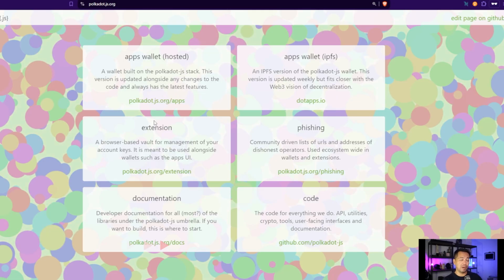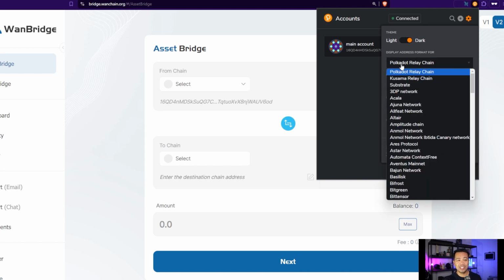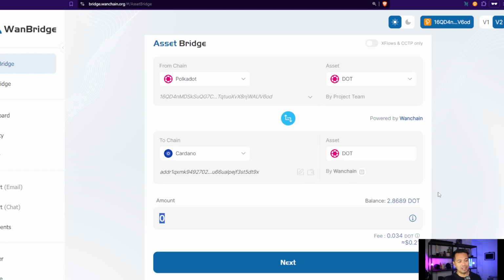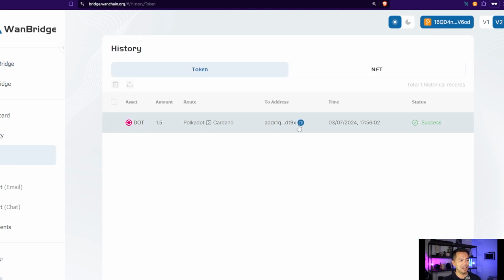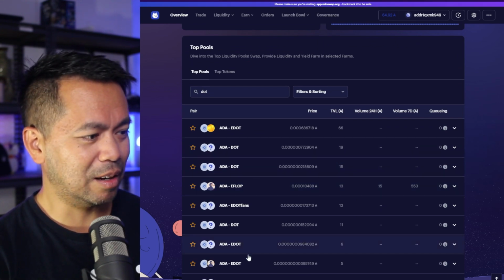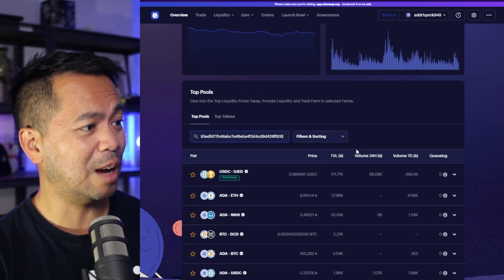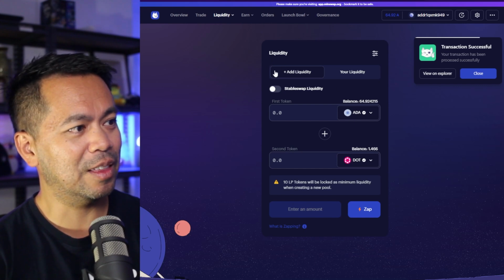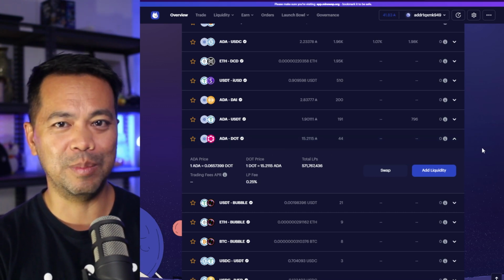How to Get $DOT to Cardano! Bridge DOT to Cardano via Wanchain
This tutorial will guide you through how to bridge the $DOT asset from Polkadot ecosystem to Cardano and provide it as liquidity on a DEX to earn some DEX rewards and possible future farming rewards.

Polkadot users can now move assets over to experience what DeFi is like in the Cardano ecosystem.

If you want to check the policy ID of the DOT asset on Cardano, please use:
25c5de5f5b286073c593edfd77b48abc7a48e5a4f3d4cd9d428ff935

This will ensure you are in the right liquidity pool and using the correct DOT asset on Cardano.

Timestamps
00:00 Intro
01:39 Bridging Tutorial
05:13 Providing DOT Liquidity to Minswap
05:40 Searching and verifying the DOT liquidity pool
06:51 Adding DOT/ADA liquidity
08:06 Checking the Provided Liquidity
09:11 Next steps for Rewards

Reference links:
Polkadot Extension